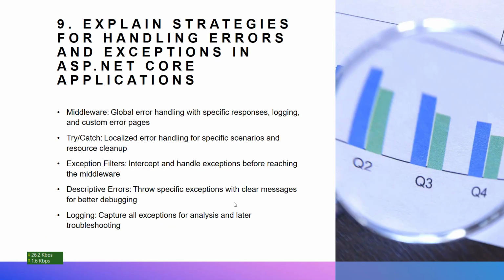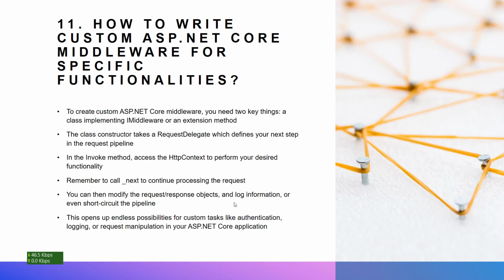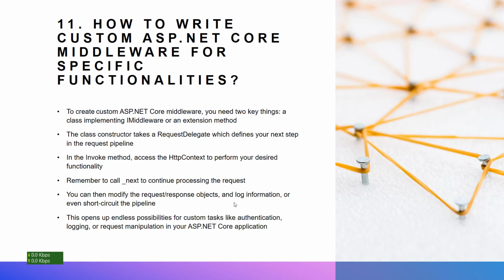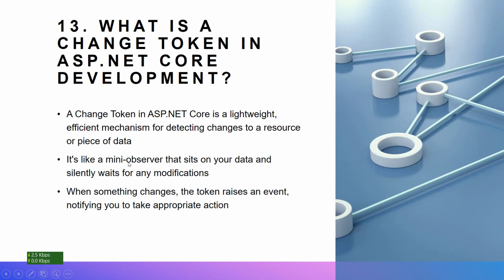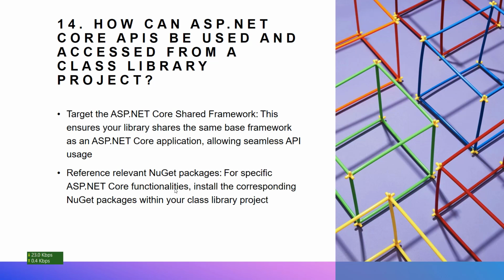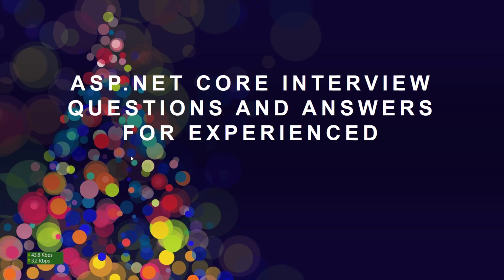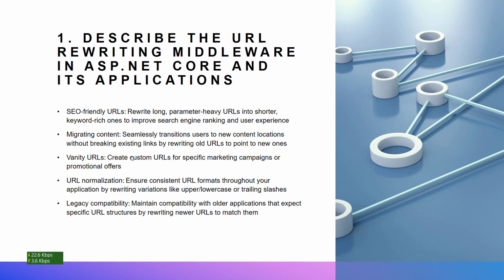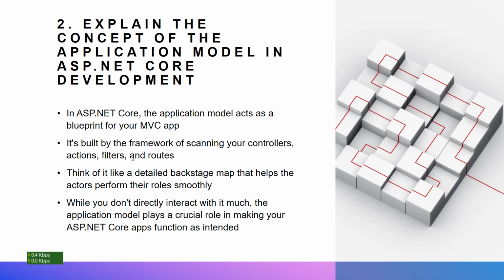Top 50 ASP.NET Core Interview Questions You MUST Know | .NET Developer | Part 3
ASP.NET Core Top 50 Most Important Interview Questions explained

# ASP.NET Core Top 50 Interview Questions & Answers

Preparing for an **ASP.NET Core or .NET developer interview?** In this video, we cover the **Top 50 Most Important ASP.NET Core Interview Questions and Answers**, explained in simple and easy-to-understand language.

These questions are useful for **ASP.NET Core developers, .NET developers, C# developers, backend developers, software engineers, and experienced professionals preparing for technical interviews**.

In this video, you will learn about important ASP.NET Core and .NET concepts commonly asked in interviews, including:

✅ ASP.NET Core fundamentals
✅ Middleware
✅ Dependency Injection
✅ Built-in DI lifetimes
✅ Singleton, Scoped & Transient
✅ Web API
✅ Routing
✅ Controllers
✅ Authentication & Authorization
✅ JWT Authentication
✅ REST APIs
✅ Entity Framework Core
✅ Configuration & appsettings.json
✅ Logging
✅ Filters
✅ Exception Handling
✅ HTTP methods & status codes
✅ CORS
✅ Asynchronous programming
✅ SOLID principles
✅ Common .NET interview concepts
✅ And many other important ASP.NET Core questions

Whether you are a **fresher, junior developer, mid-level .NET developer, or experienced software engineer**, these questions can help you prepare for your next technical interview.

• .NET Developers
• C# Developers
• Backend Developers
• Software Engineers
• Full Stack Developers
• Students preparing for .NET interviews
• Developers preparing for senior .NET positions

00:00 Introduction – Advanced ASP.NET Core Interview Questions
00:10 Exception Handling in ASP.NET Core
01:38 Custom Model Binding in ASP.NET Core
03:23 Custom Middleware in ASP.NET Core
04:33 HttpContext in ASP.NET Core Middleware
05:16 Middleware Short-Circuiting Explained
06:14 How to Access HttpContext in ASP.NET Core
07:05 Change Tokens in ASP.NET Core
08:38 ASP.NET Core in Class Library Projects
10:01 OWIN and ASP.NET Core
11:34 Experienced .NET Interview Questions
11:45 URL Rewriting Middleware in ASP.NET Core
12:06 SEO-Friendly URL Rewriting
13:05 URL Normalization in ASP.NET Core
14:07 Legacy URL Compatibility
14:33 Application Model in ASP.NET Core
15:17 Controllers, Actions, Filters & Routes
16:25 End